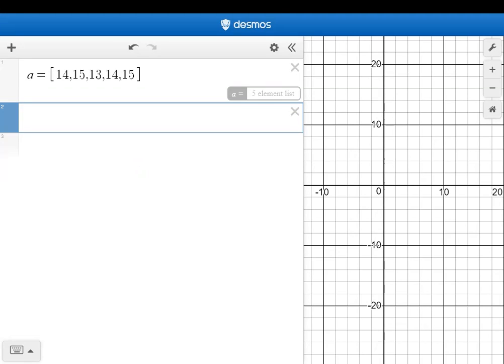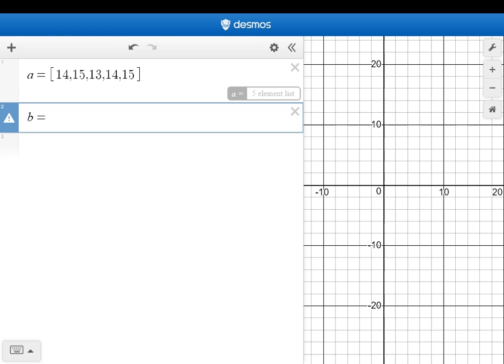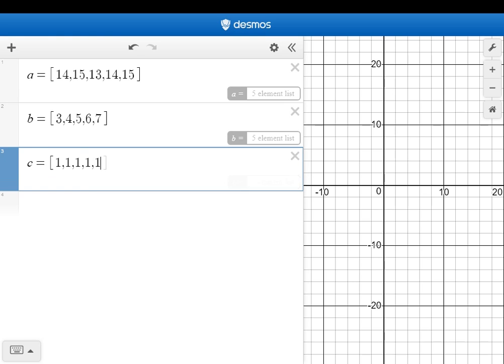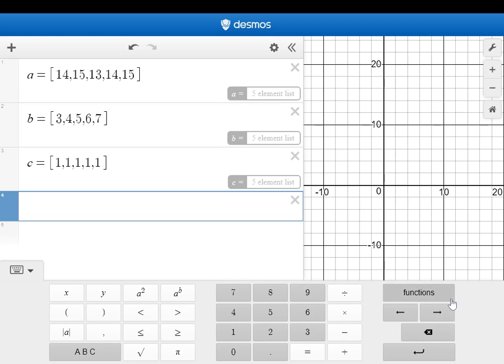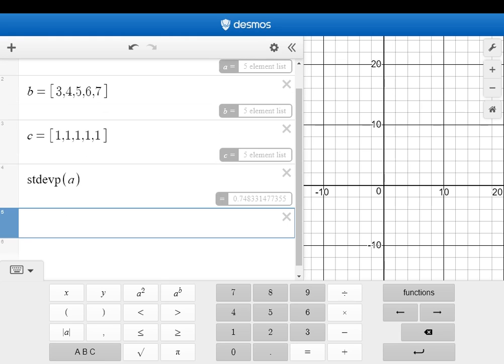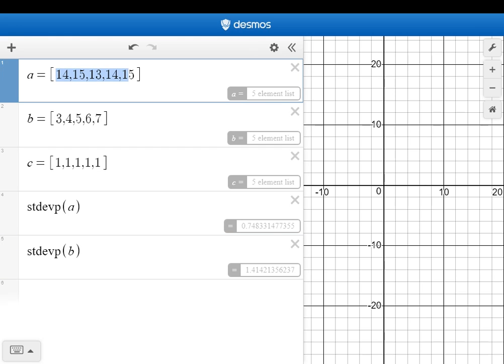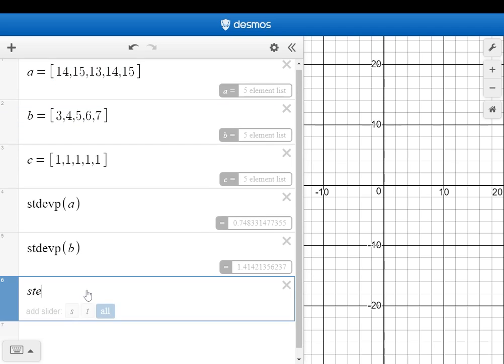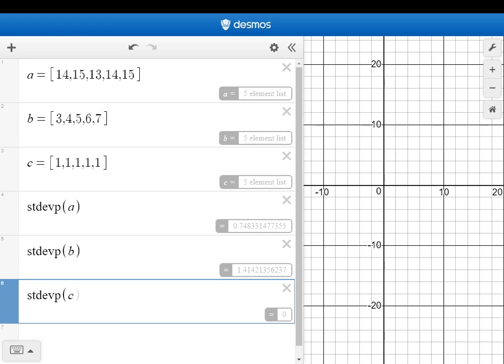Comparing Multiple Sets of Data